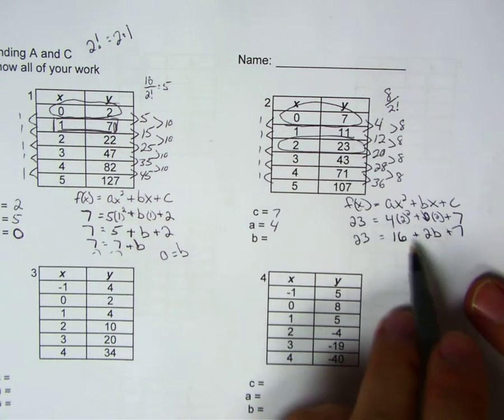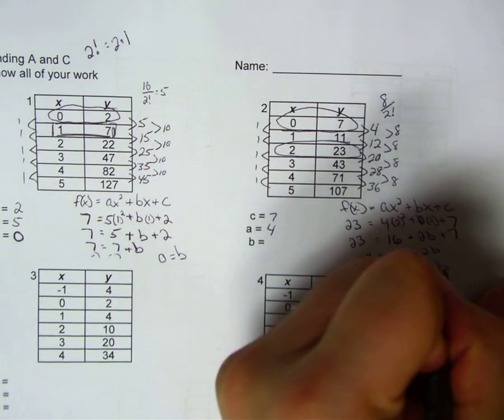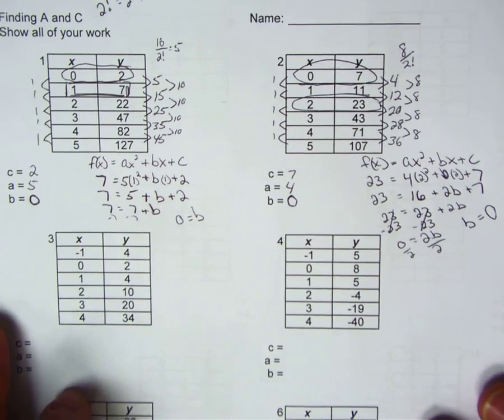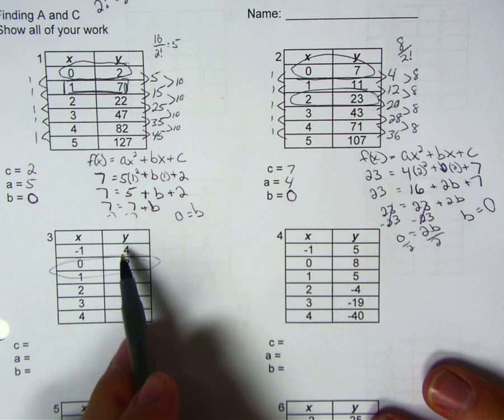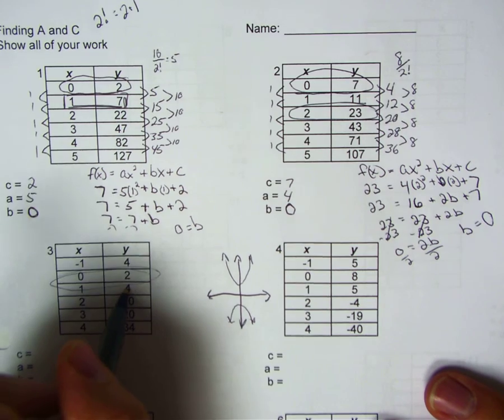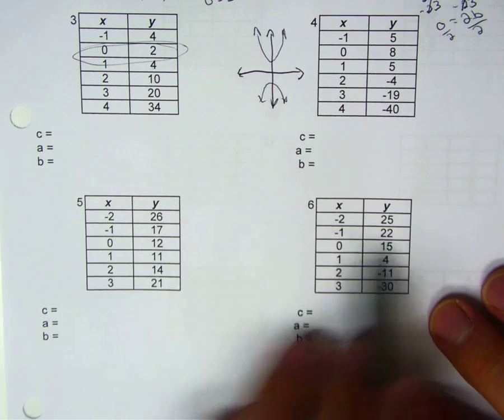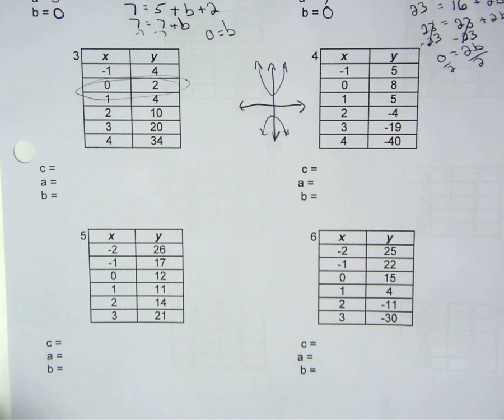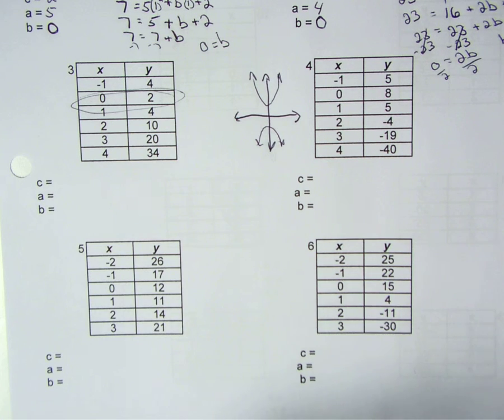How to find B in a quadratic function 01